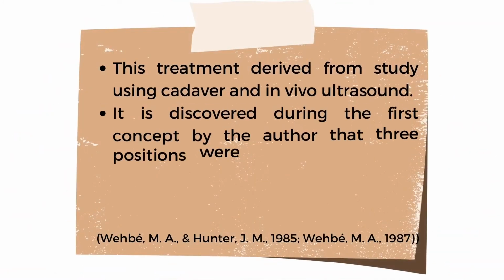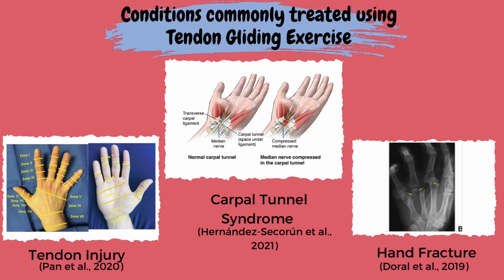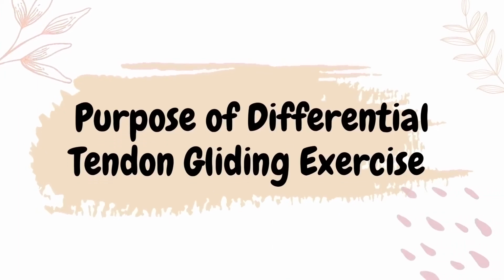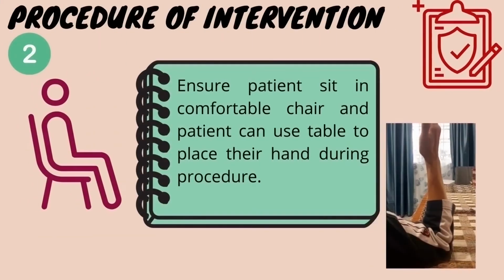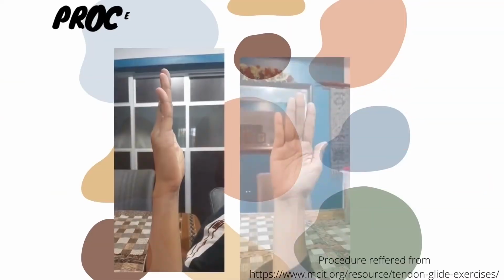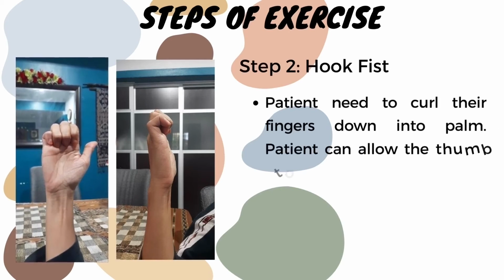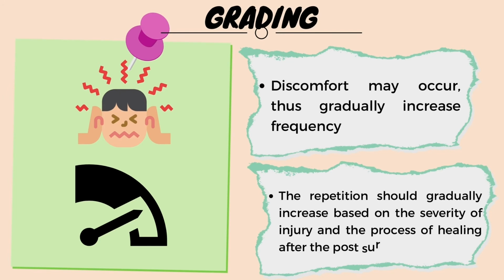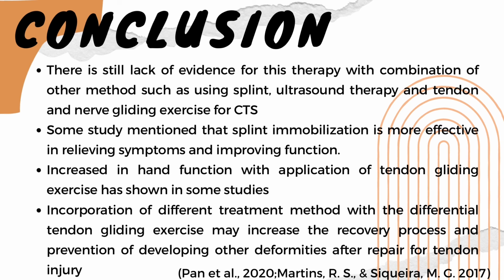Differential Tendon Gliding Exercise